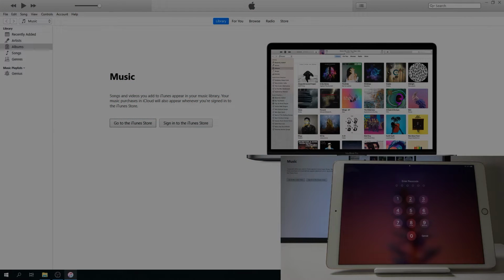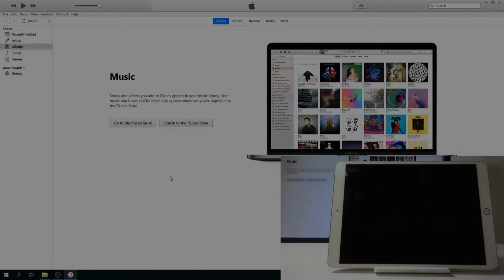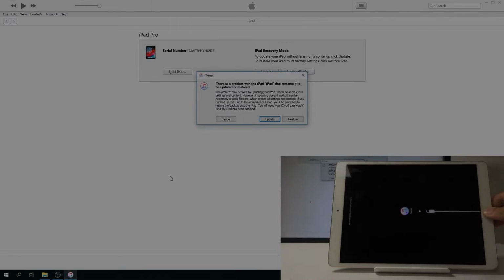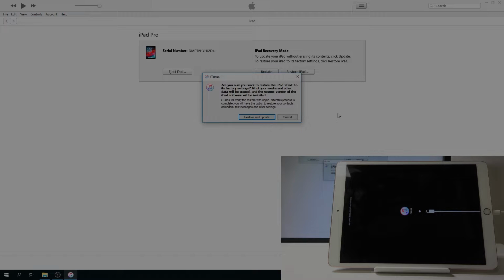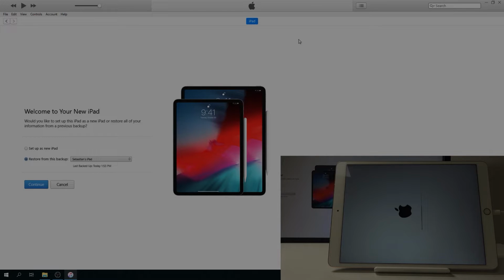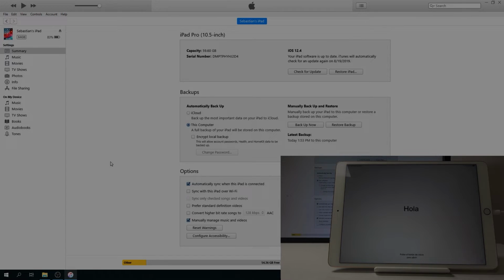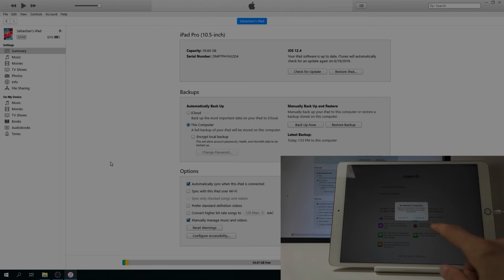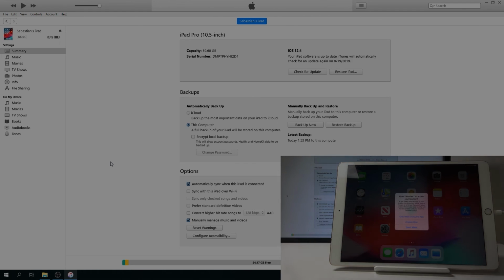Hard Reset iPad Pro – Bypass Screen Lock by Recovery Mode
Read more info about iPad Pro:
In the attached video guide, we show you how to successfully hard reset iPad Pro. If you are looking for the best way to bypass screen lock in iPad Pro, find out presented video instructions and remove passwords within a couple of minutes. Let’s watch the above tutorial and bypass screen protection in iPad Pro. Remember that this operation erases everything that is stored on your iPad Pro and the changes will be irreparable. The simpel way to factory reset iPad by Recovery mode.

How to bypass screen protection in iPad Pro? How to wipe iPad Pro? How to bypass pattern lock in iPad Pro? How to remove password in iPad Pro? How to do the factory reset in the easiest way in iPad Pro? How to hard reset iPad Pro? How to wipe data by iPad Recvory Mode?